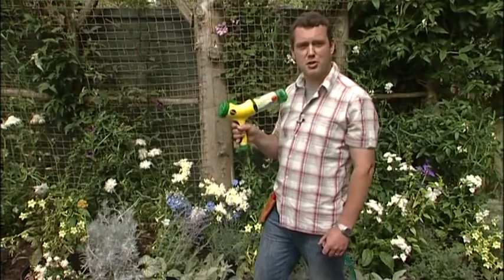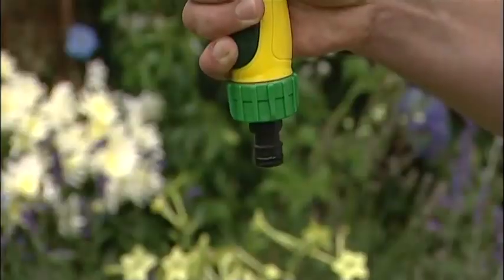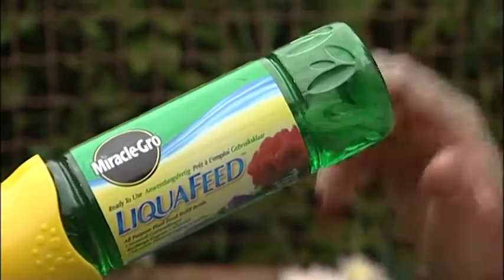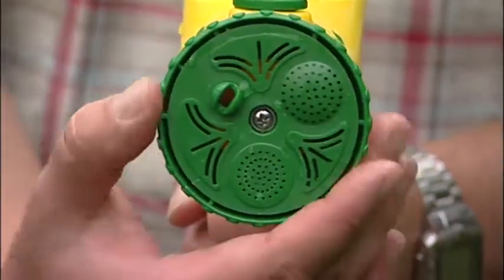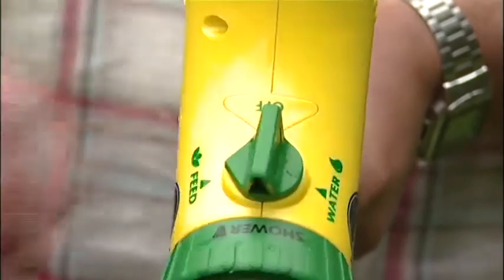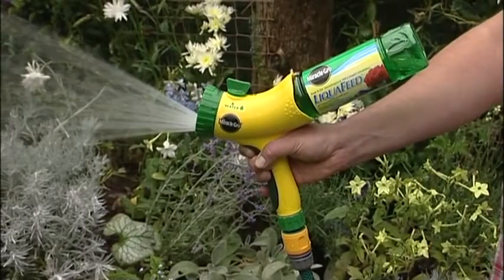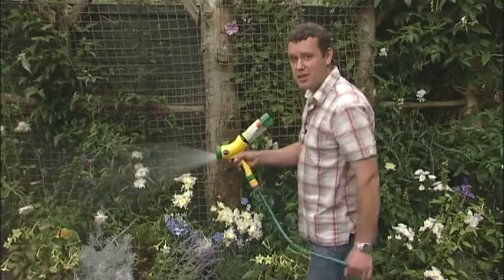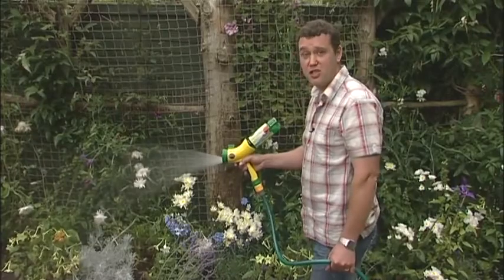Miracle-Gro LiquaFeed demonstration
Miracle-Gro Liquafeed feeder is a hose-end feeder that automatically dilutes and applies concentrated liquid food. Excellent for feeding plants in your garden and for feeding small lawns.

For any gardening advice please contact our Garden Centre Manager through our